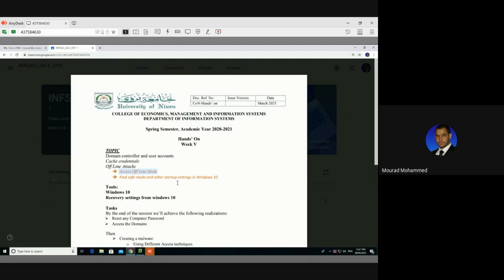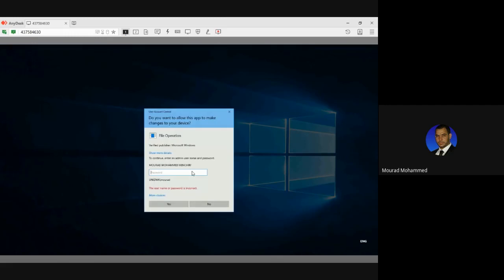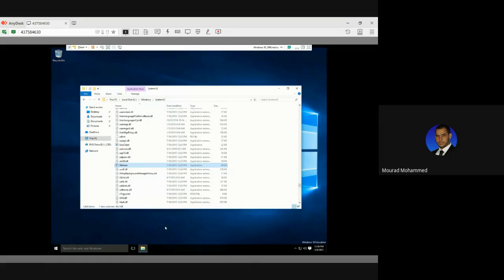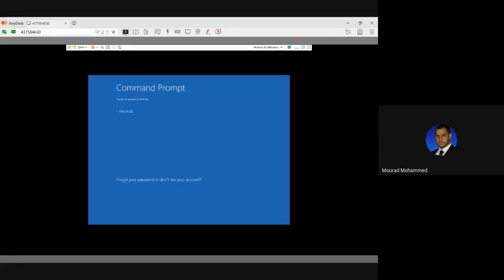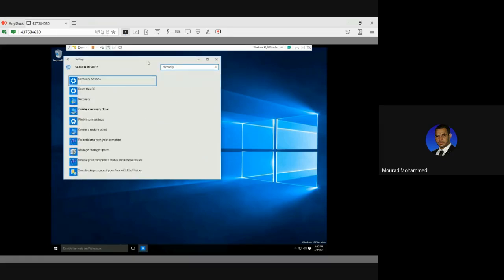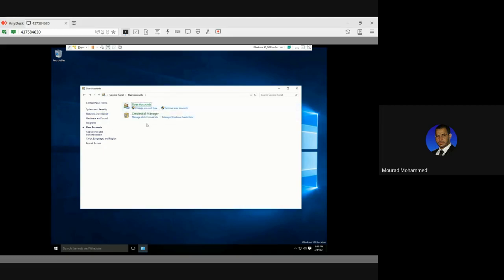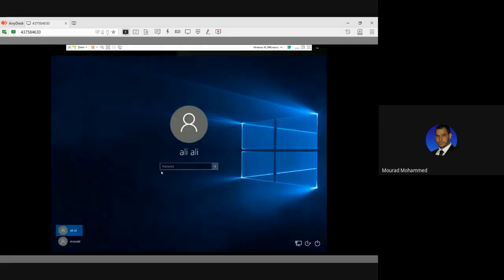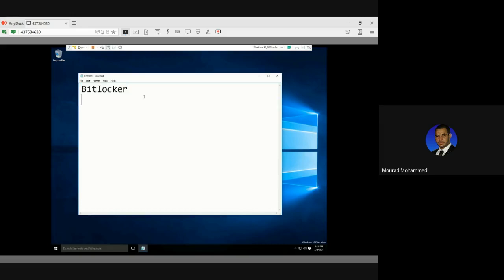INFS205LABW6C1SP21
Off Line Access